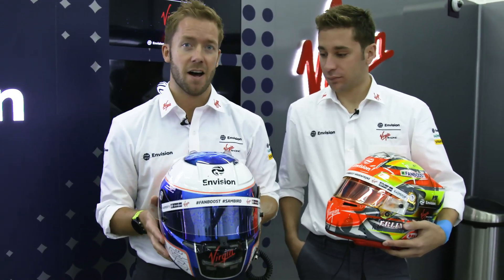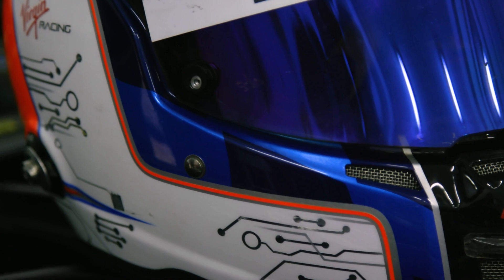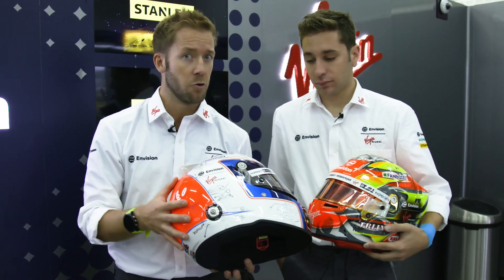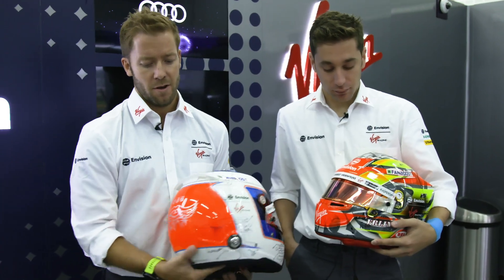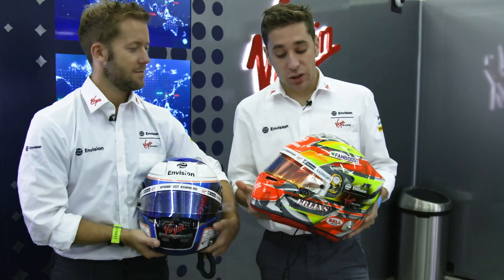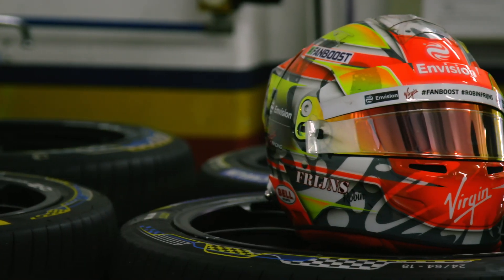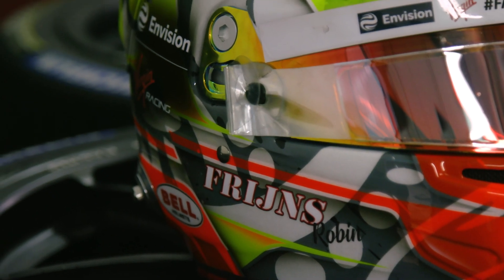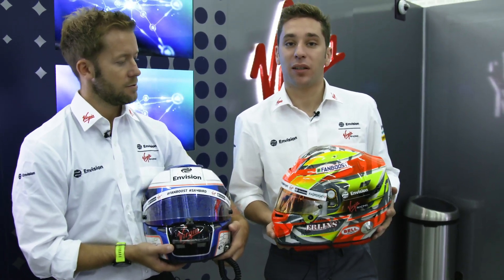Season 5 Helmets For Sam Bird & Robin Frijns!